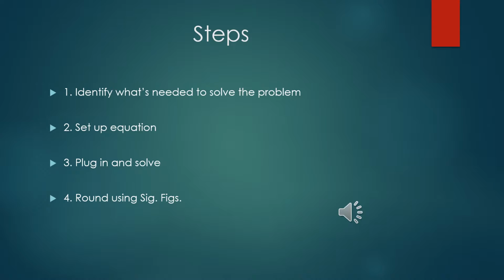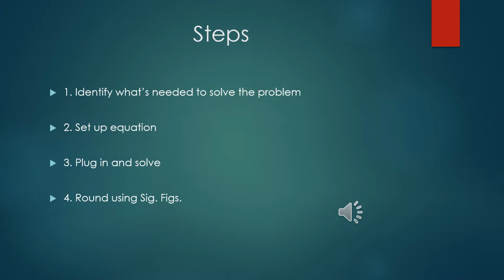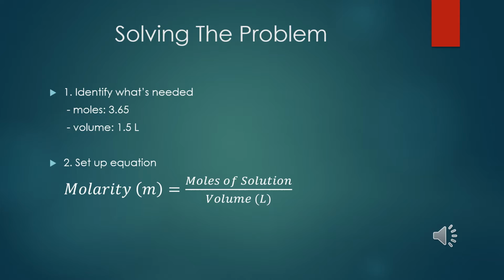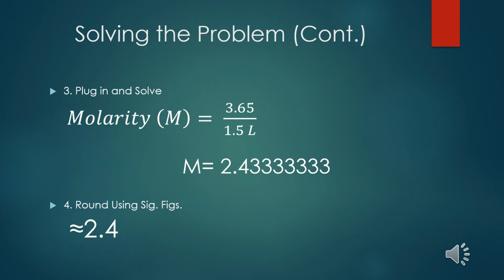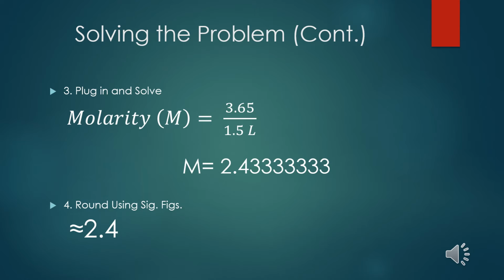Chapter 4: Calculating Molarity